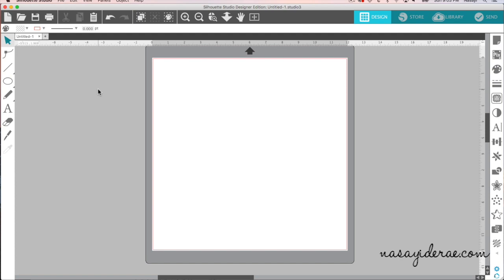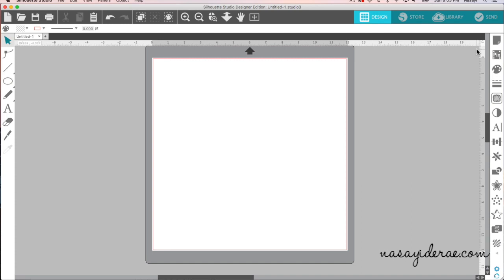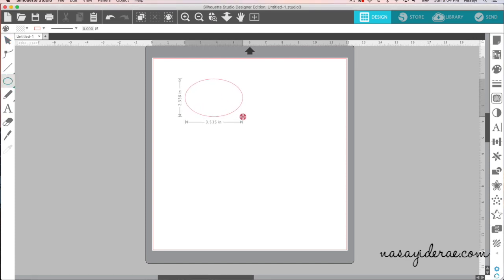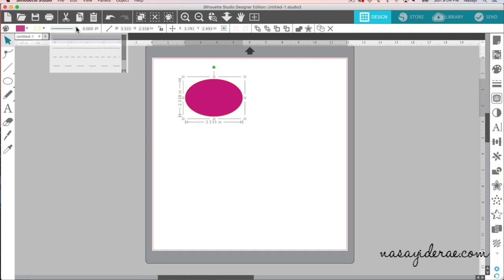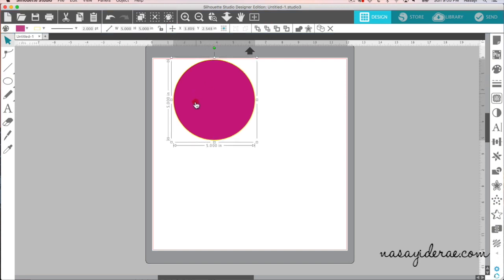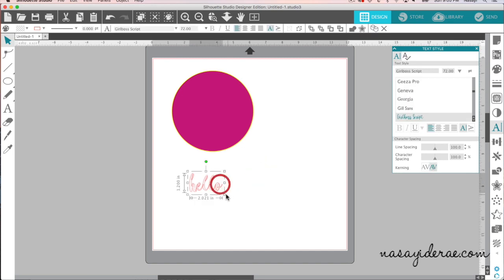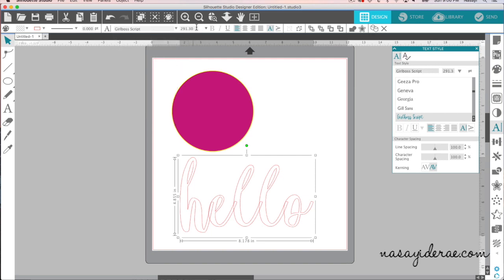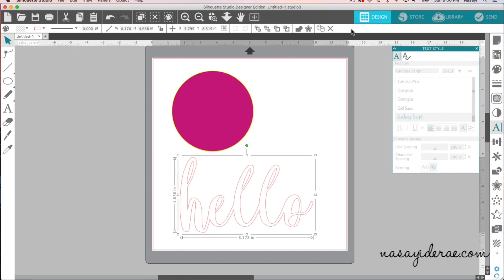New Context Menu | Silhouette Sunday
Let's talk about this... I know there are some mixed feelings about SS4. Hidden menus, new features and a different layout can be too much to take. There is a new feature in Silhouette Studio 4 that we haven't really talked about. :)

The new "context" based menu options in Silhouette Studio 4.